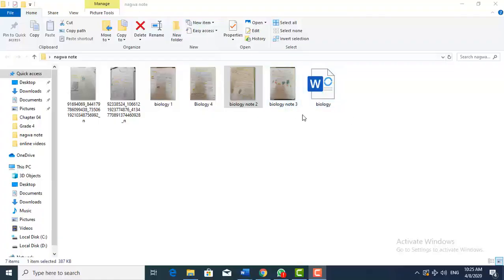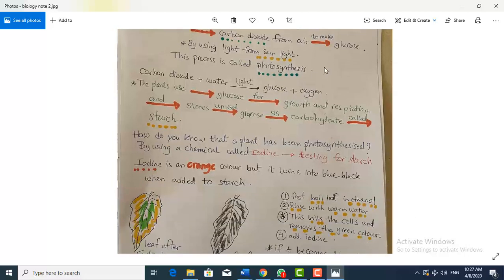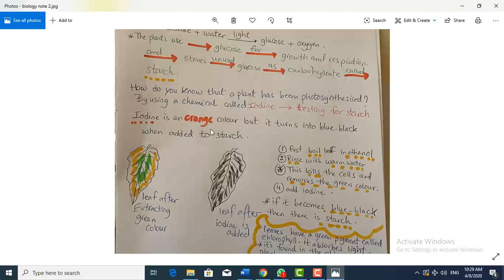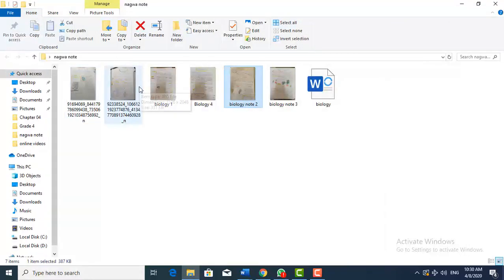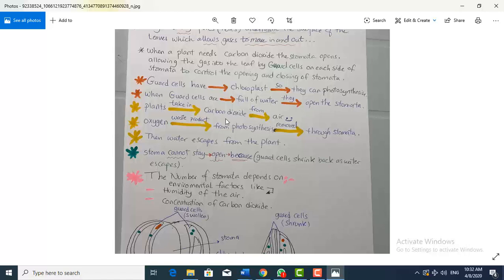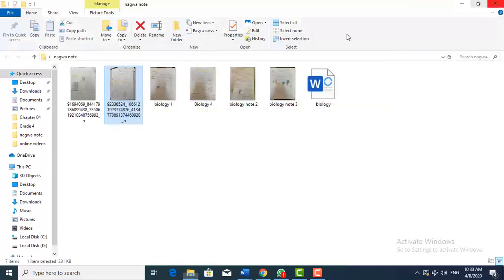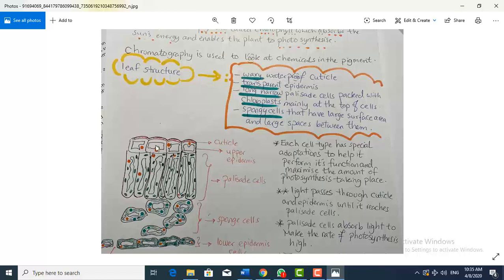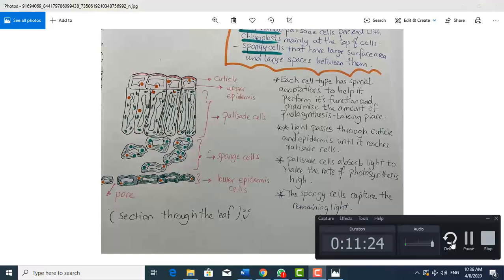Grade 8 Biology part 2